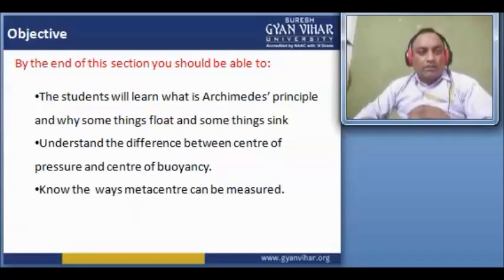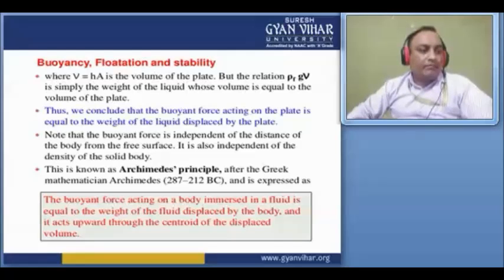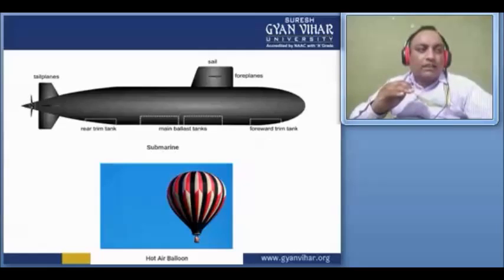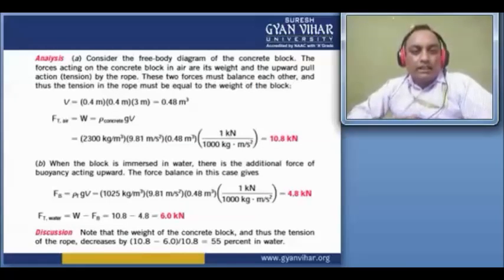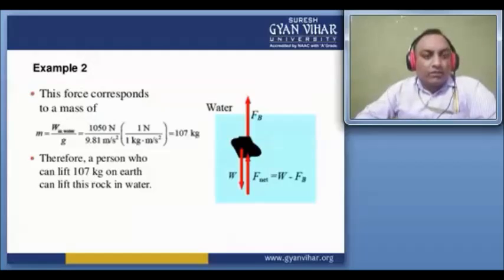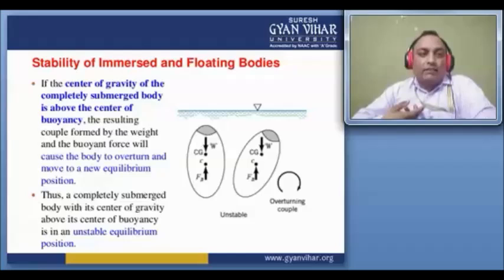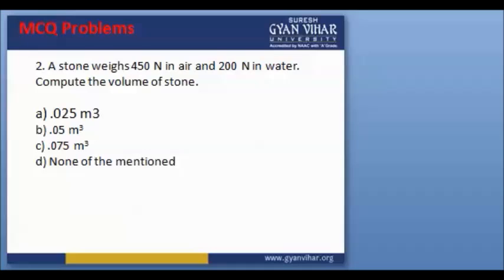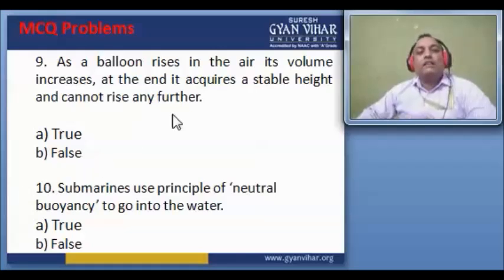Hydraulic Machines (Lect-8) Buoyancy & Flotation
Subject: Hydraulic Machines
Lecture No: 08

Description:
Buoyancy is the force that causes objects to float. It is the force exerted on an object that is partly or wholly immersed in a fluid. Buoyancy is caused by the differences in pressure acting on opposite sides of an object immersed in a static fluid. It is also known as the buoyant force. Buoyancy is the phenomena due to Buoyant Force. When an object is immersed in a liquid it experiences an upward force known as Buoyant Force. This phenomenon of experiencing an upward force is known as Buoyancy.
It is as an upward force exerted by a fluid that opposes the weight of an object immersed in a fluid. As we know, the pressure in a fluid column increases with depth. Thus, the pressure at the bottom of an object submerged in the fluid is greater than that at the top. The difference in this pressure results in a net upward force on the object which we define as buoyancy.